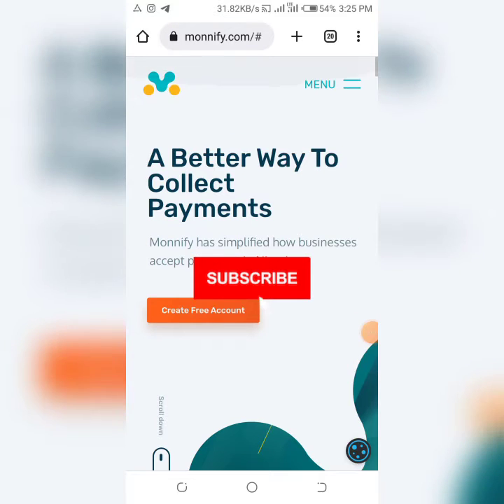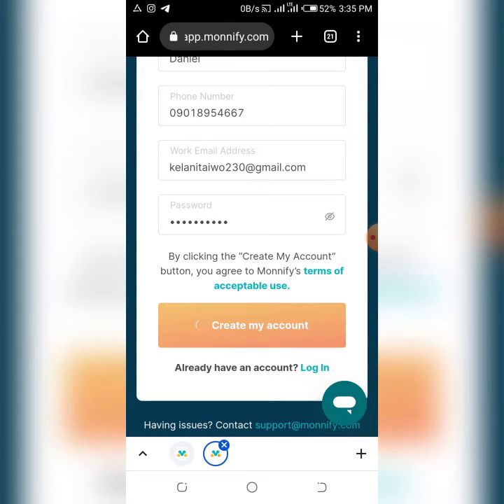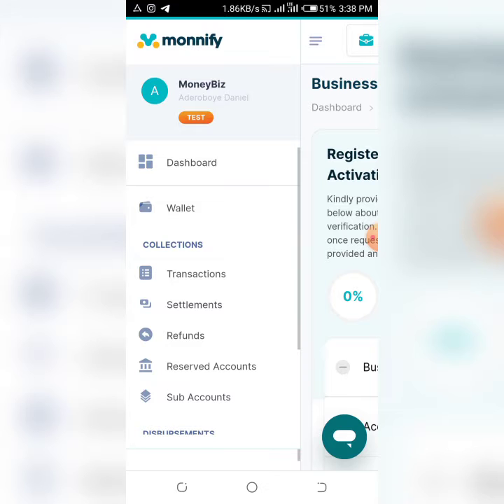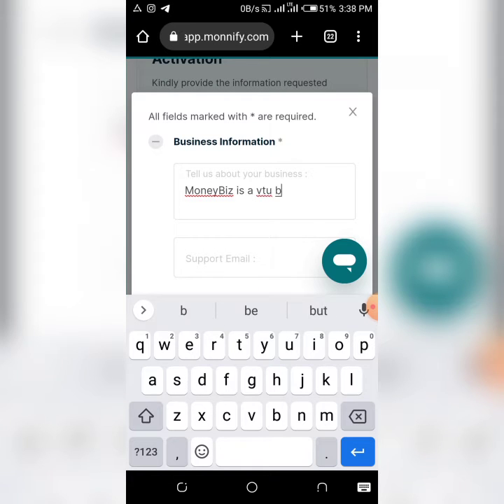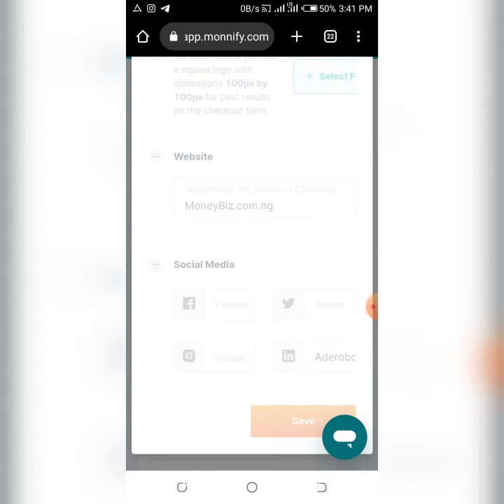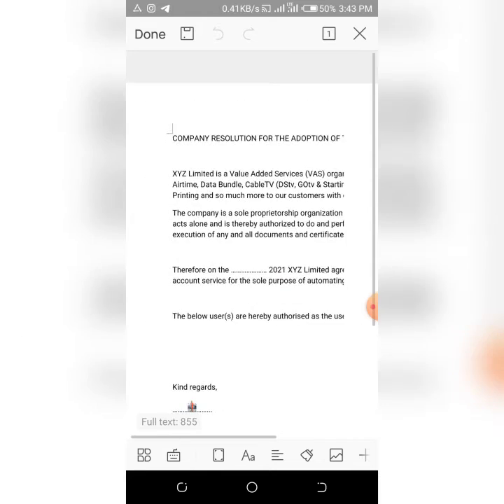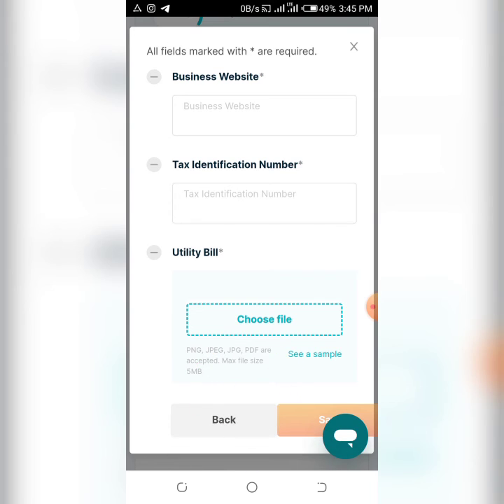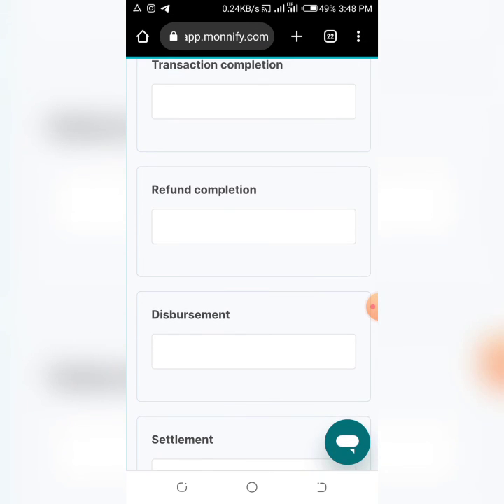Create a Verified Monnify Account// Easiest Way to Receive Payment Online in 2024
Create an Active and Verified Monnify Account in less than 5 Minutes.
I have explained everything you need in order to create a working monnify account and also get the API to use to integrate to your website and mobile app.

XYZ COMPANY PROFILE
Business Name:
Business Address:
Phone:

Company Overview
XYZ Limited is a private limited liability company registered under the Laws of the Federal Republic of Nigeria having its office at 1… .., Lagos State.
XYZ Limited is a Value Added Services (VAS) organization that offers instant recharge of Airtime, Data Bundle, CableTV (DStv, GOtv & Startimes), Electricity Bill Payment, Recharge Card Printing and so much more to our customers.
SIGNATURE……..

COMPANY RESOLUTION FOR THE ADOPTION OF THE MONNIFY COLLECTION SOLUTION

XYZ Limited is a Value Added Services (VAS) organization that offers instant recharge of Airtime, Data Bundle, CableTV (DStv, GOtv & Startimes), Electricity Bill Payment, Recharge Card Printing and so much more to our customers with office at …. Lagos State.
The company is a sole proprietorship organization and as such the Chief Executive Office (CEO)  acts alone and is thereby authorized to do and perform any and all such acts including execution of any and all documents and certificates as deemed fit.

Therefore on the 2021 XYZ Limited agreed to set up and operate the Monnify virtual account service for the sole purpose of automating our collection process.

The below user(s) are hereby authorised as the users of the collection platform.

Kind regards,
CEO